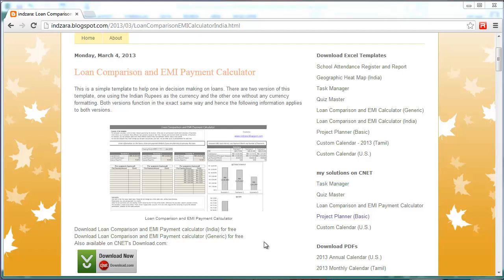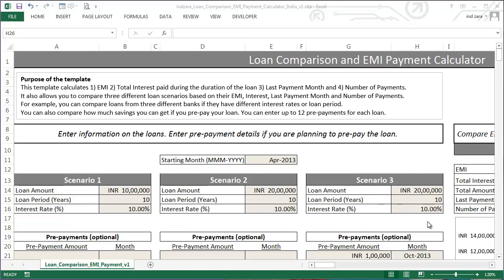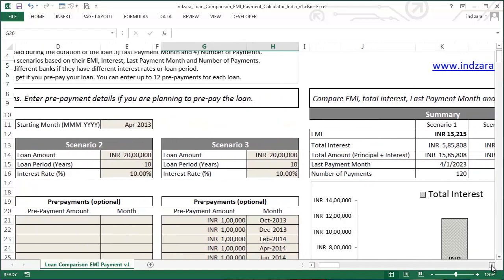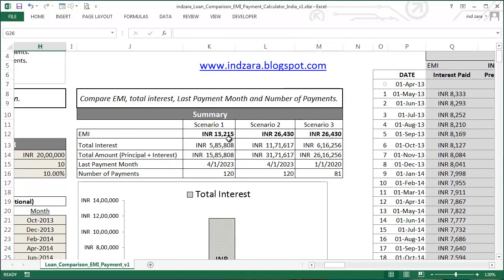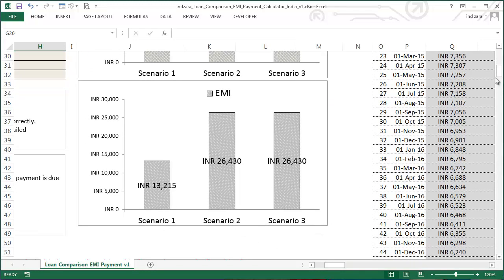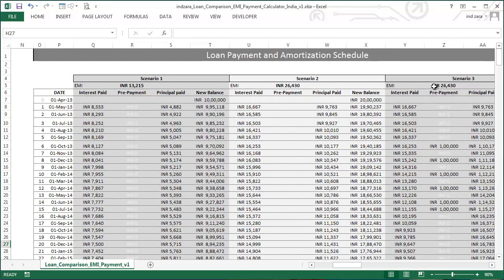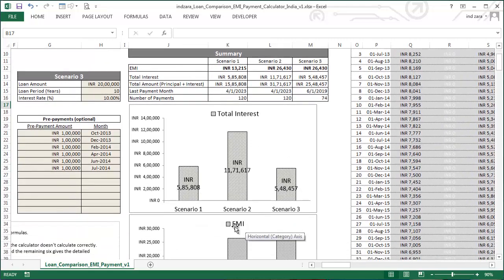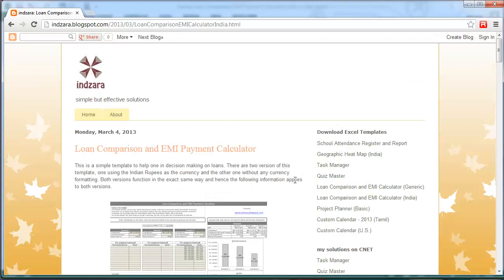Loan Comparison and EMI Payment Calculator (Excel Template)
This Loan Comparison and EMI Payment Calculator (Excel Template) calculates  1) EMI, 2) Total Interest paid during the duration of the loan, 3) Last Payment Month and 4) Number of Payments. It allows you to compare three different loan scenarios based on their EMI, Interest, Last Payment Month and Number of Payments. For example, you can compare loans from three different banks if they have different interest rates or loan period. You can also compare how much savings you can get if you pre-pay your loan.
You can print the loan comparison and the detailed payment schedule (Amortization schedule).